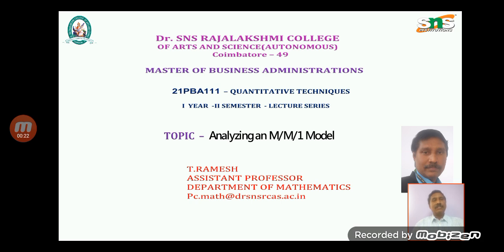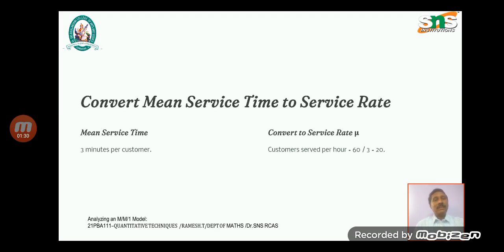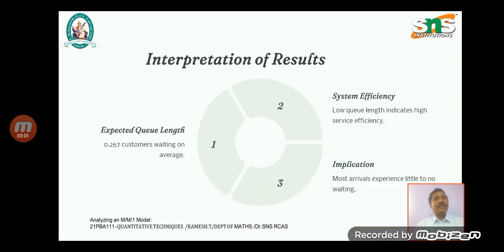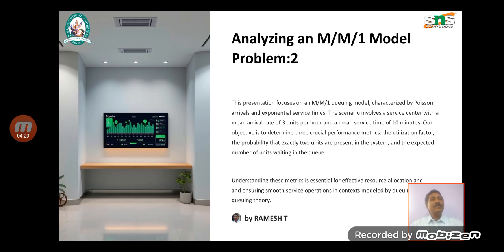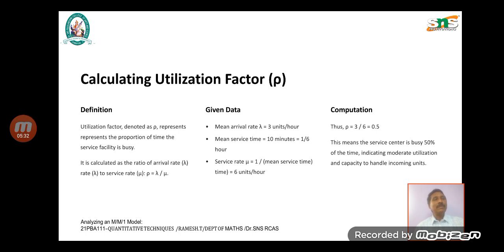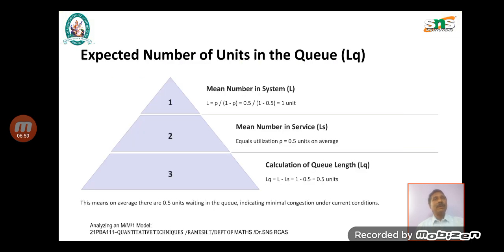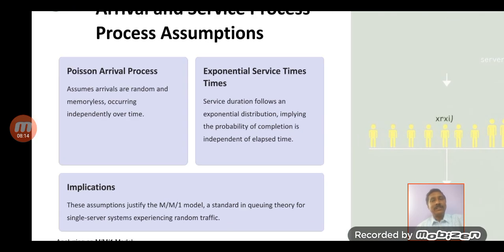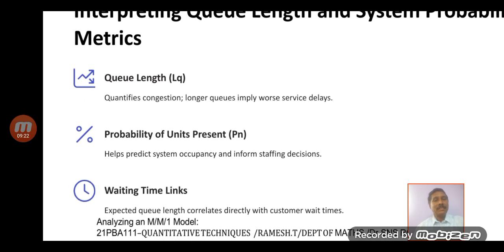Analyzing an M/M/1 Model |Quantitative Techniques |SNS Institutions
In this lecture series, the video discusses the Analizing M/M/1 model. From the first problem, we find expected queue length by the given information.  In the second problem, we discuss 6 factors, the probability of n customers in the system, and finally, to calculate expected number units waiting in the system.